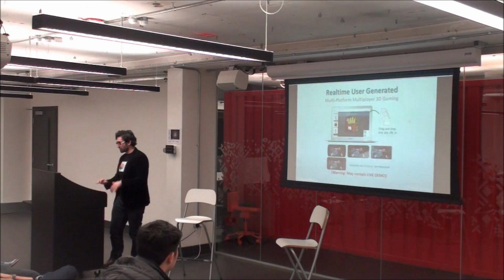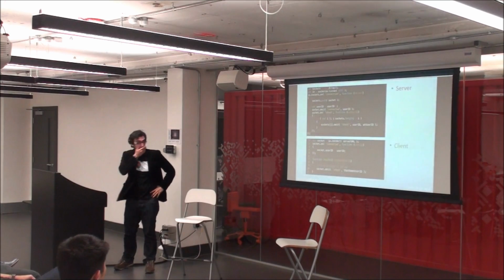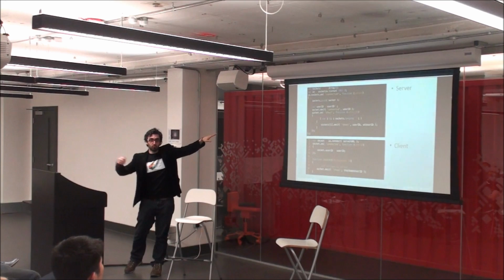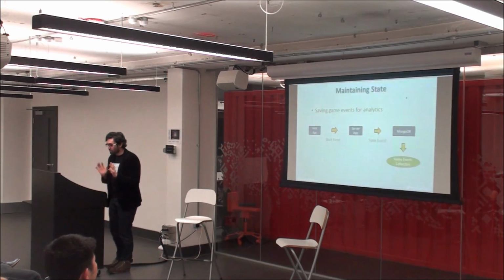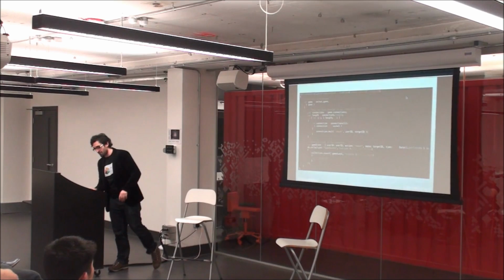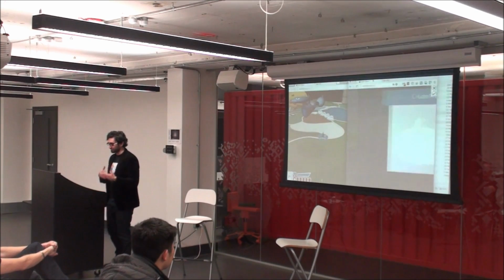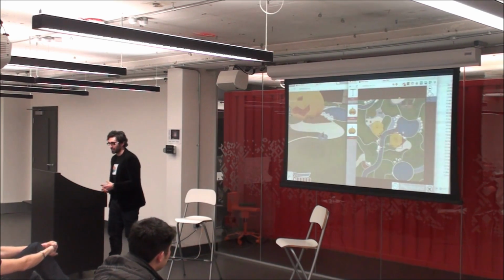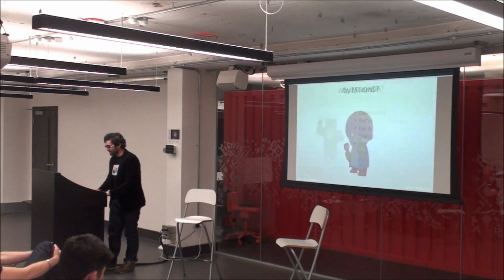Mobile & Gaming Awesome - MongoDB for Realtime Game Editing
Playir presents the usage of MongoDB for handling user generated multi-platform multiplayer games at Mobile and Gaming Awesome @GoogleCampus on 3rd April 2013.